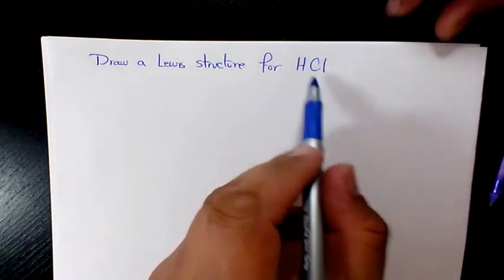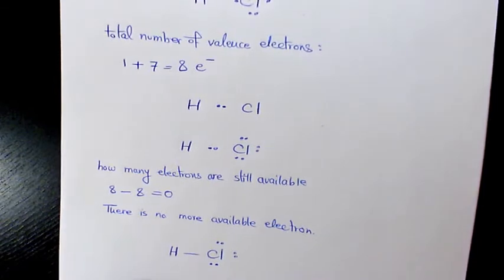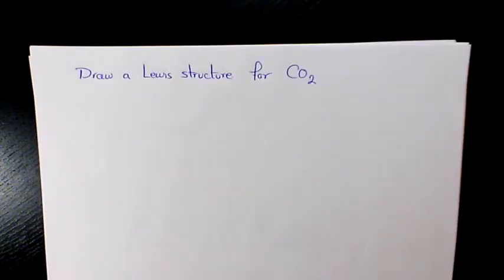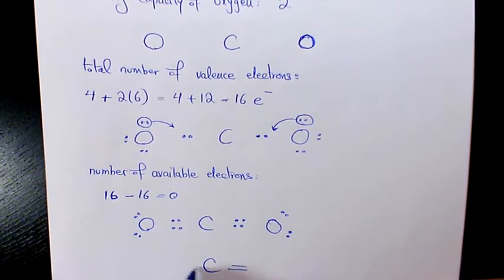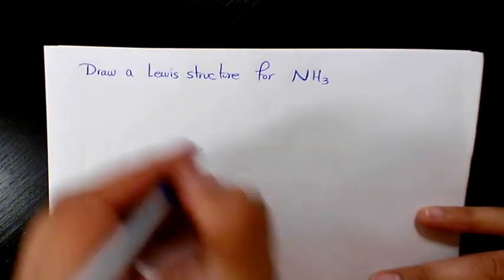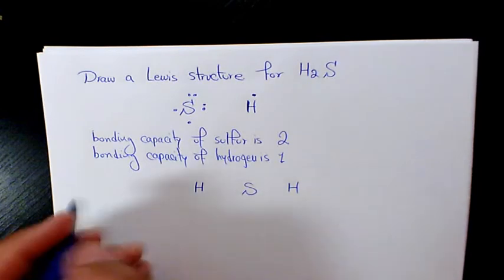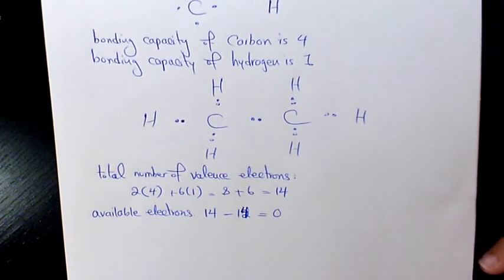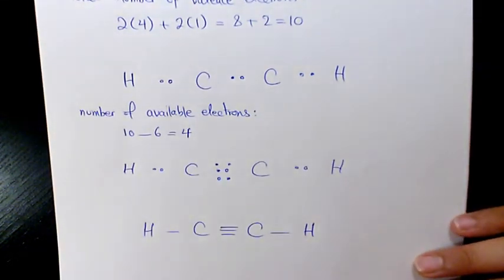How to Draw Lewis Structure?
In this video you will learn how to draw Lewis Structure of Different Compounds such as HCl, H2O, CH4, NH3, C2H6, C2H4, C2H2, the octet rule and duet rule are explained as well